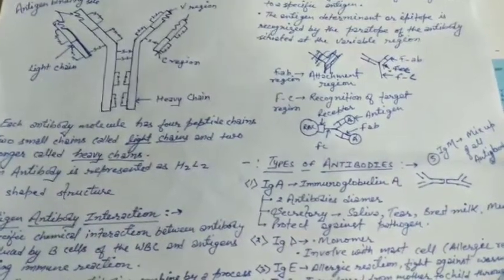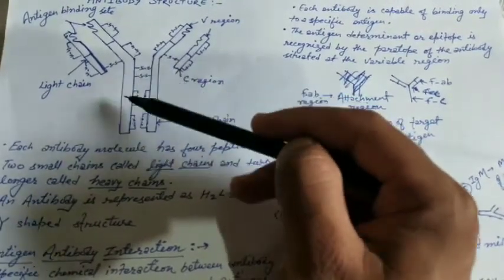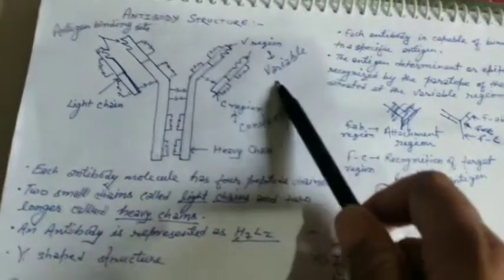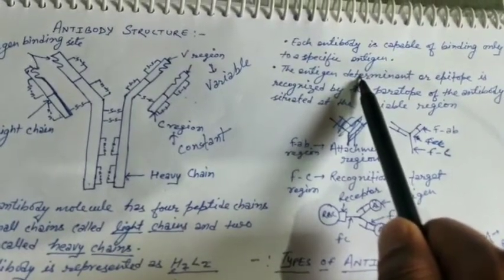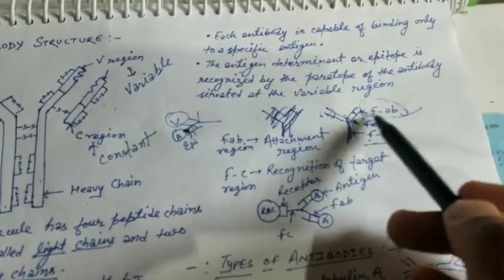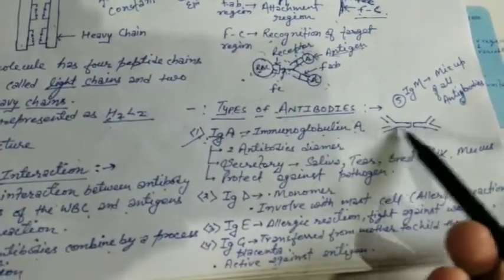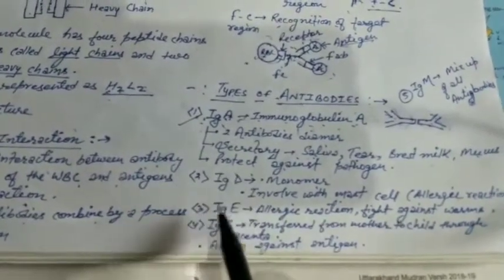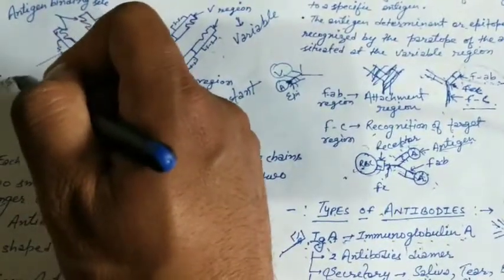Antibody antigen interaction